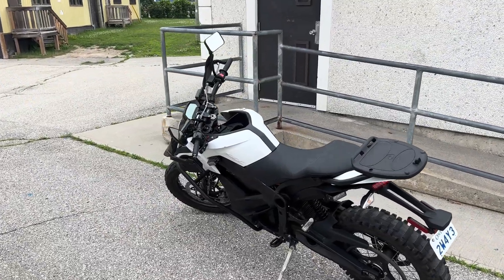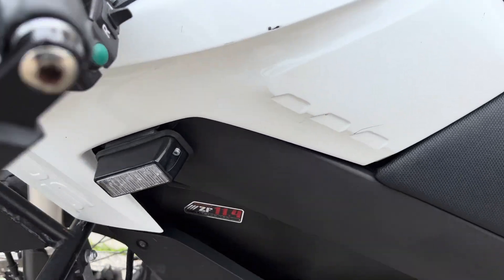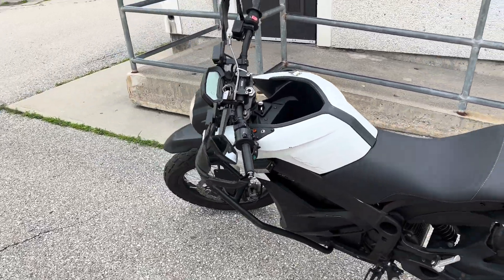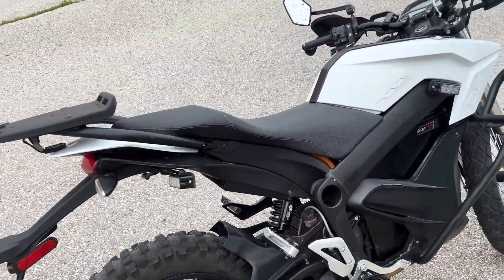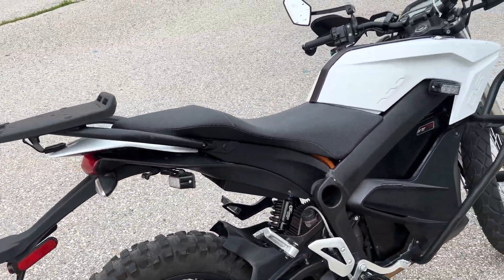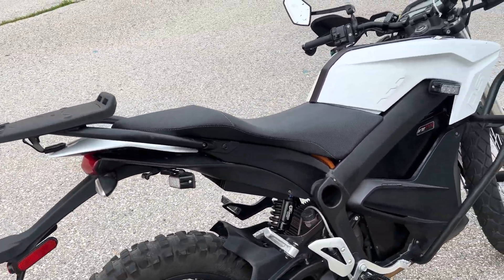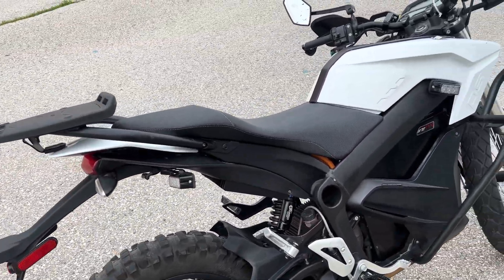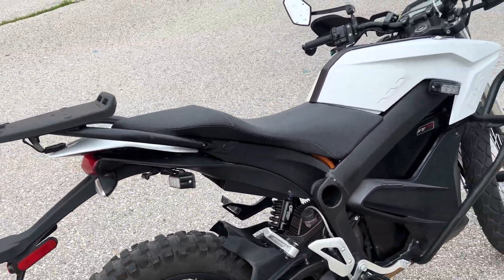My First “REAL” Electric Motorcycle! Zero DS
Welcome to Adventure with Abe, where I share my exciting journey into the world of electric motorcycles. In this video, join me as I introduce my very first electric motorcycle, the 2014 Zero Motorcycle DS.

🏍️ Watch as I provide a brief overview of this impressive machine, highlighting its key features and specifications. From its sleek design to its powerful electric motor, the 2014 Zero Motorcycle DS combines style and performance in a unique package.

I'll be more than happy to address your inquiries and provide additional information to satisfy your curiosity.

🔌 Electric motorcycles are revolutionizing the way we experience two-wheeled transportation. As I embark on this electrifying adventure, join me in exploring the benefits, challenges, and the overall experience of owning an electric motorcycle.

Whether you're an electric vehicle enthusiast or simply curious about the future of transportation, this is the perfect place to engage and share your thoughts.

🛣️ Ready to dive into the world of electric motorcycles? Join me in this exhilarating journey as I unveil the 2014 Zero Motorcycle DS and explore the limitless possibilities of electric mobility. Hit the play button now and let's ride into the future together!